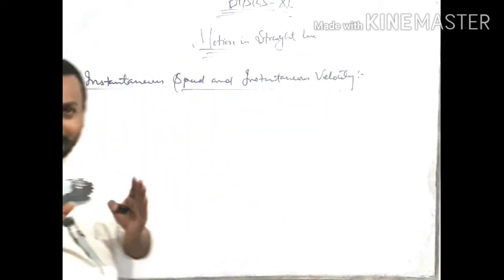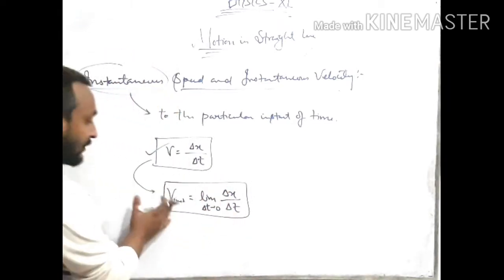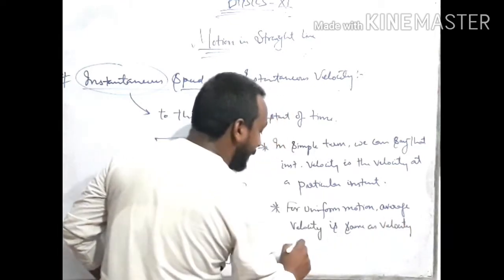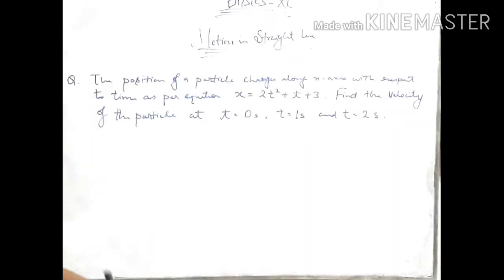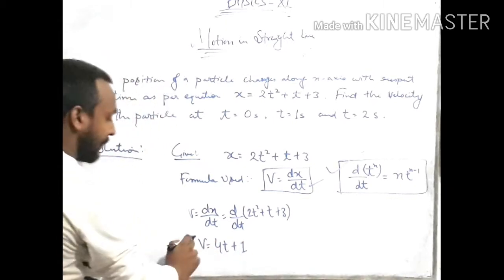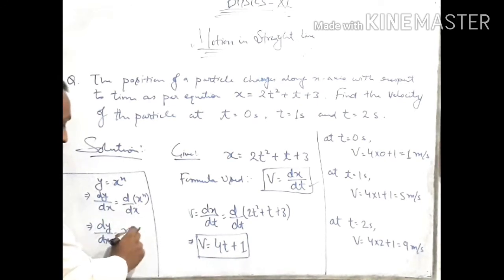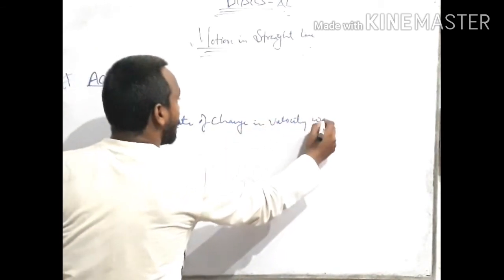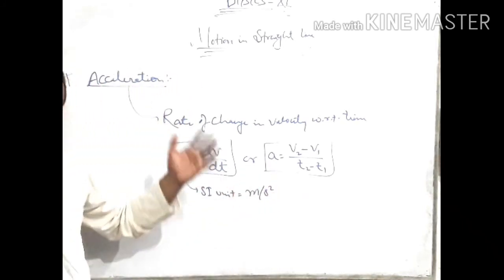Instantaneous Speed/Velocity | Acceleration | Class 11 | Class 9 | Physics by Ankur Sir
Two most important topics of chapter 'Motion in Straight Line' are expalined in the simplest way ever.